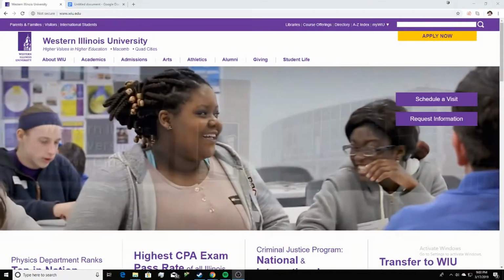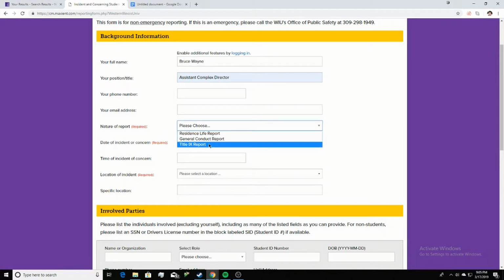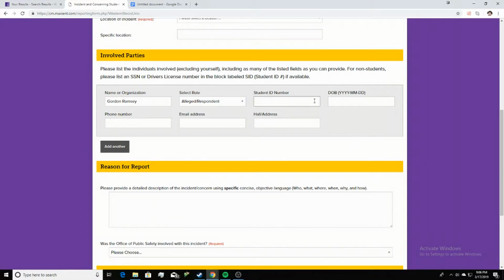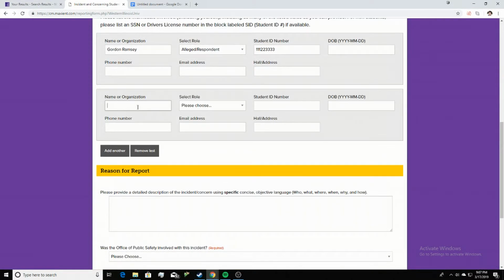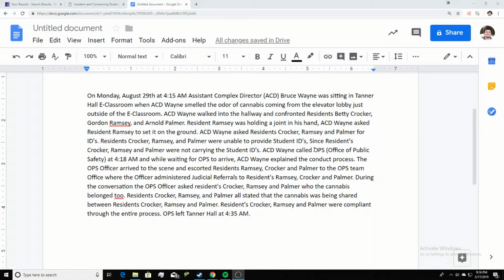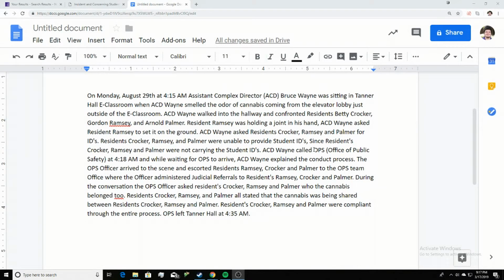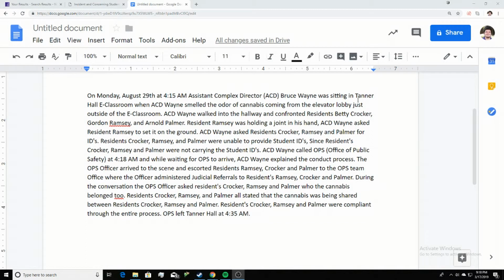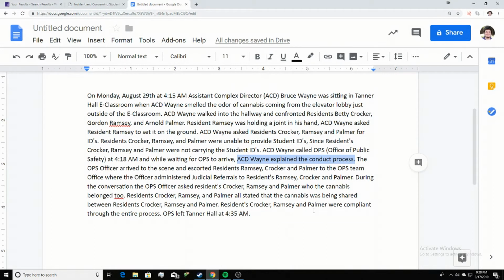IR Writing Module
RA Training 2019